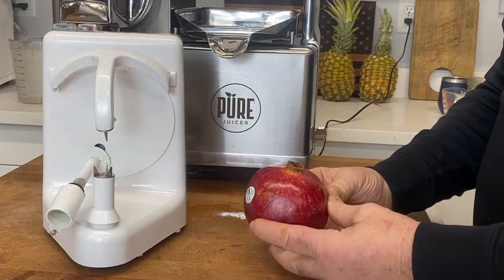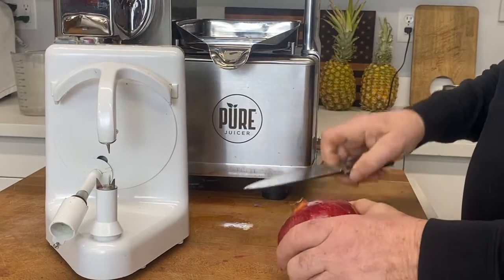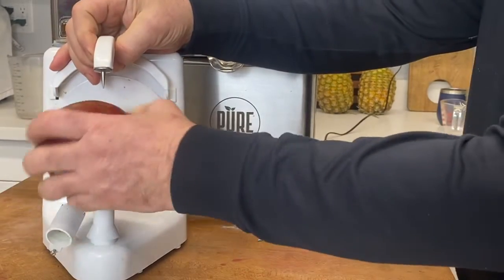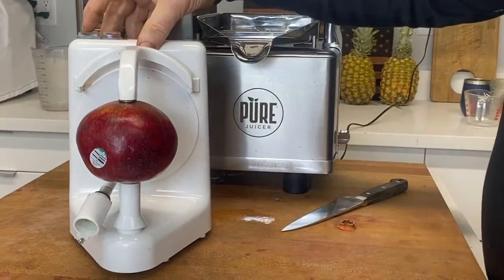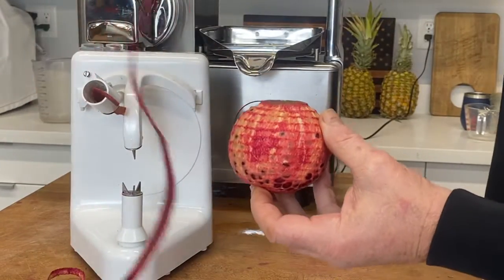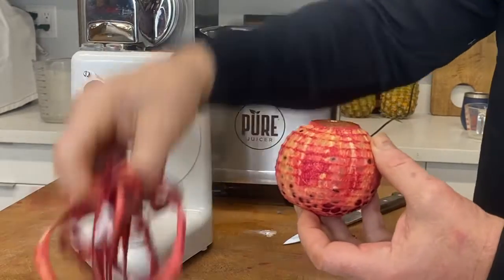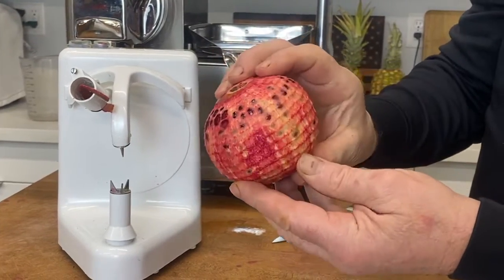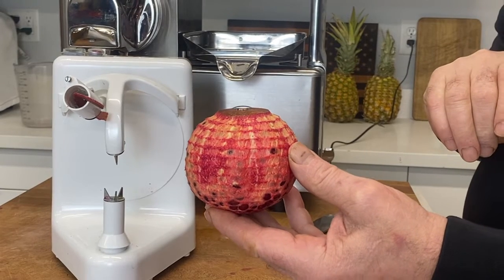Machine Peeling a Pomegranate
To Purchase the Peeler,